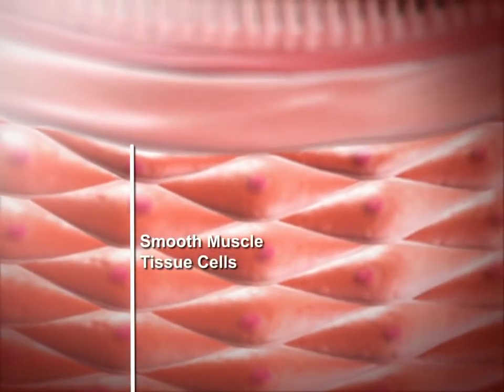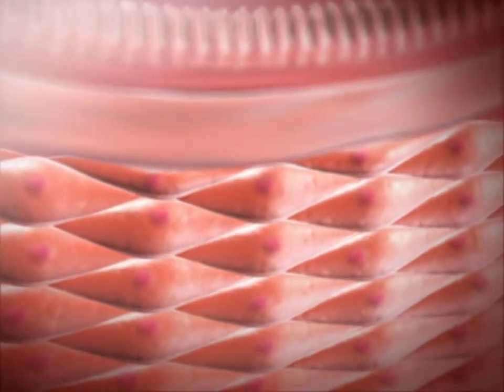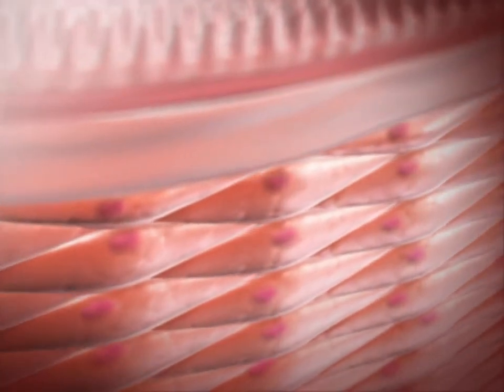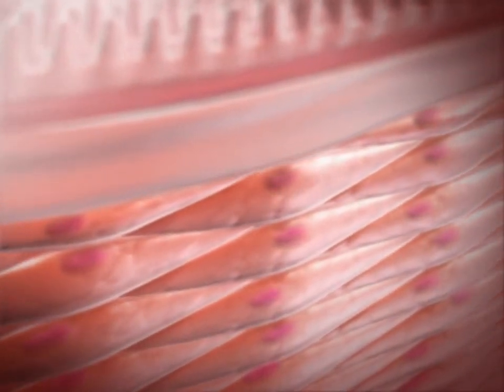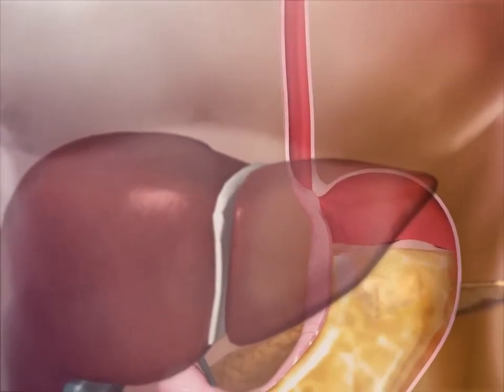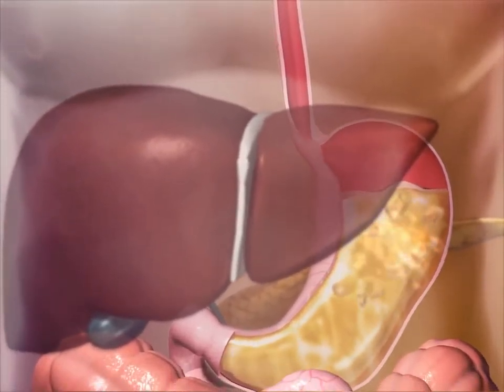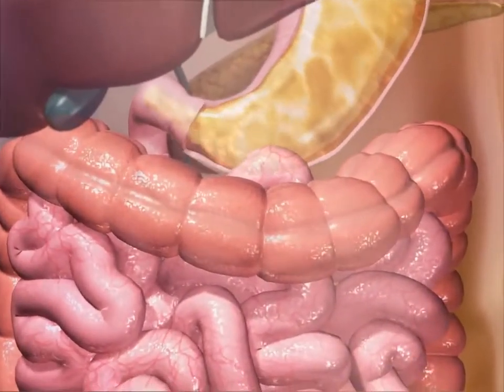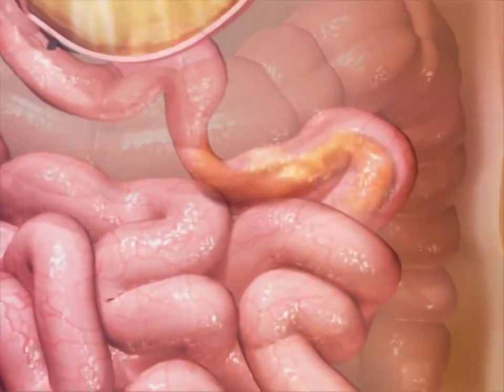Smooth Muscle Function